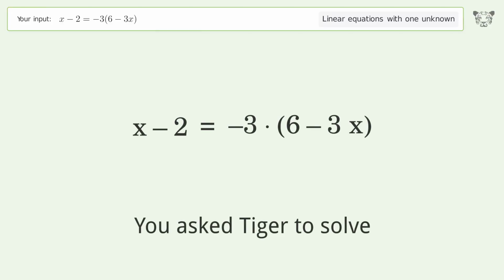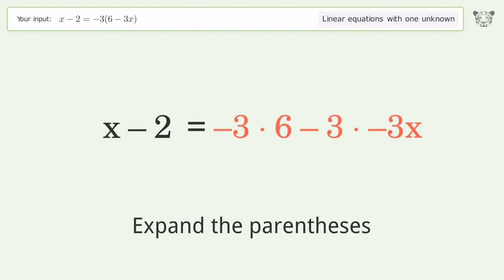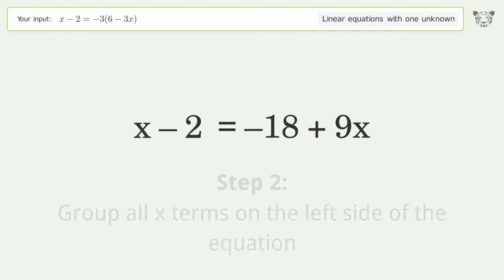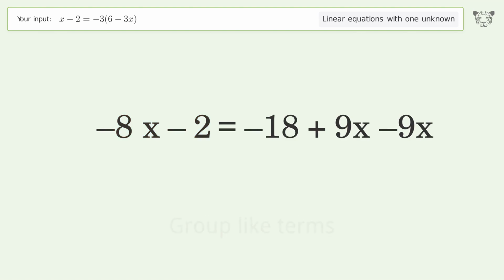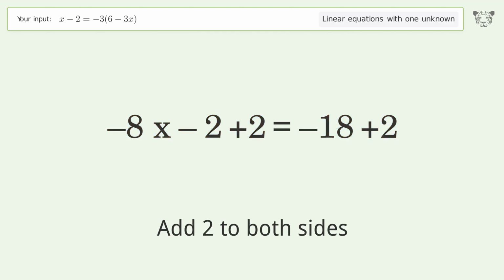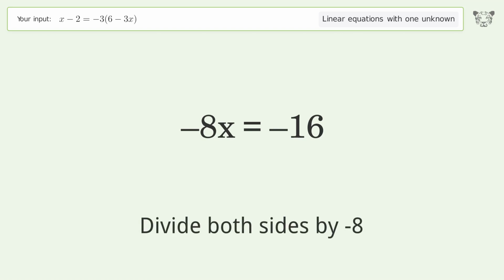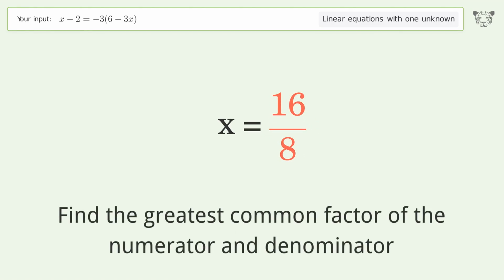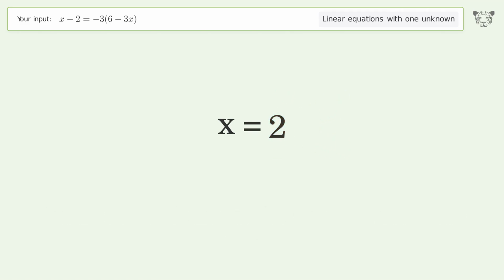Solve x-2=-3(6-3x): Linear Equation Video Solution | Tiger Algebra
Struggling with x-2=-3(6-3x)? Watch our step-by-step video on Tiger Algebra to master this linear equation effortlessly. Also check out for more tips and tricks for dealing with linear equations with one unknown